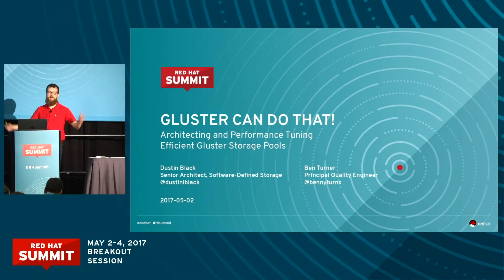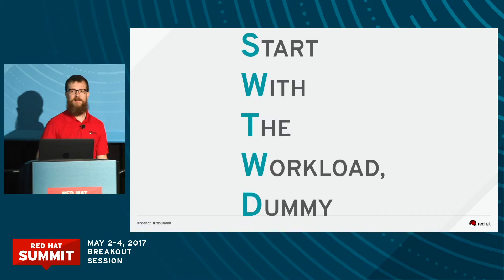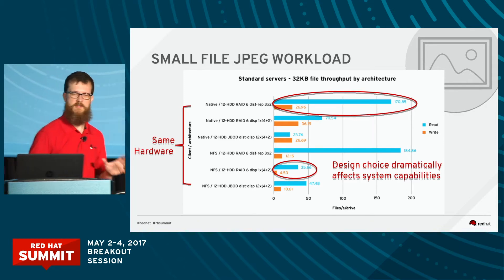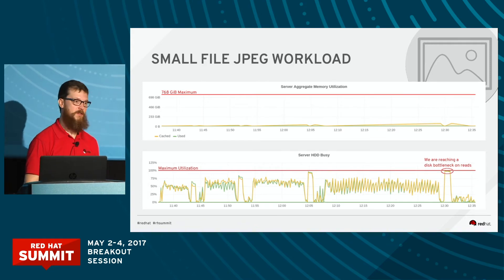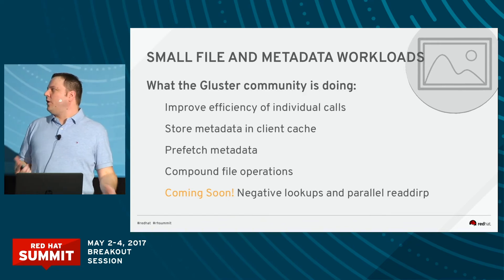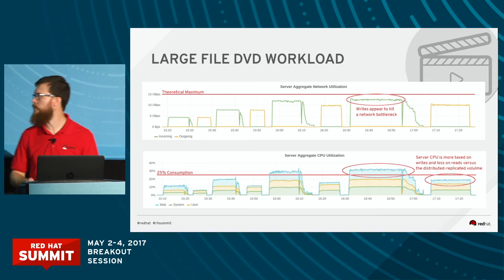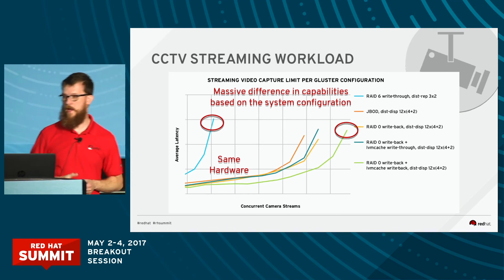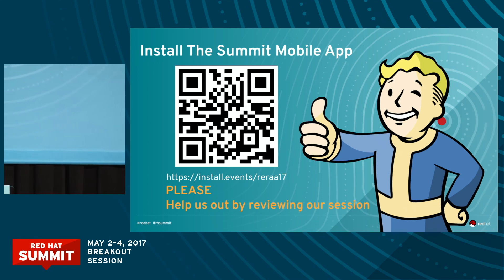Architecting and performance-tuning efficient Gluster storage pools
Hear from Dustin Black, Sr. Architect, Software-Defined Storage, Red Hat and Benjamin Turner, Principal Software Quality Engineer, Red Hat in this breakout session at Red Hat Summit 2017.

Surpassing its decade mark, Gluster has reached a maturity and adoption diversity that has allowed us at Red Hat to zone in on the most productive and effective use cases and deployment architectures. Our software engineers have refined a robust and reliable tool set and framework, honed further to precision by our performance experts. Our field has brought us the demand specifics, and our partners have helped us to sculpt the architectures to meet the demand. Through this deep teamwork and collaboration, we have captured piles of data, cross-referenced and validated to bring you solutions backed by genuine experience rather than simple rhetoric. In this session, Gluster architecture and performance experts will share with you guidelines for deployment based on your use case, scale, and data patterns. You will get a first-hand account and detailed presentation of the empirical data that backs our recommendations. You will understand the effect of particular design and tuning decisions, and what to watch out for to avoid common gotchas and pitfalls. Attendees will leave with an understanding of architecture tradeoffs and the relationships between scale, use case, and configuration choices.